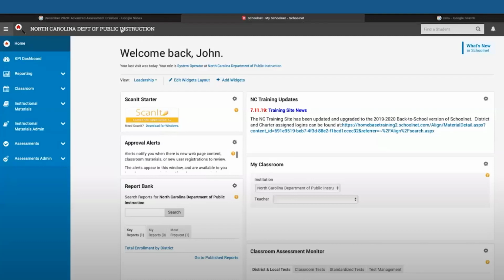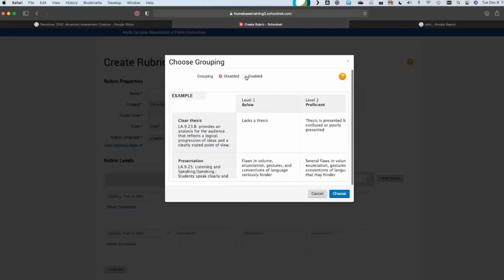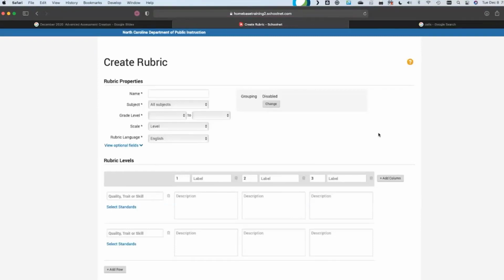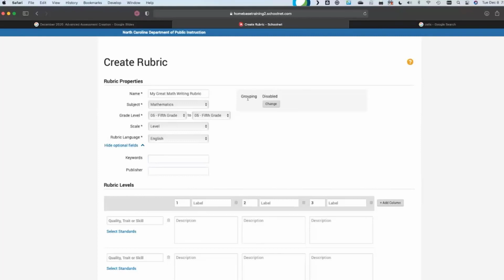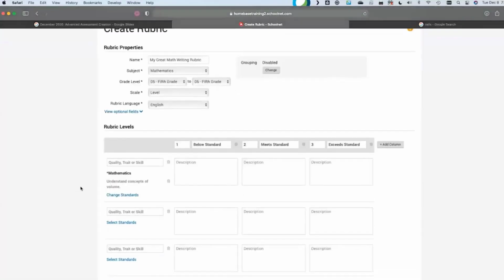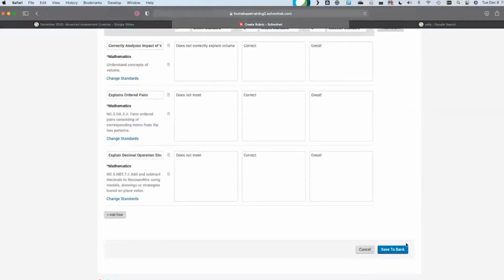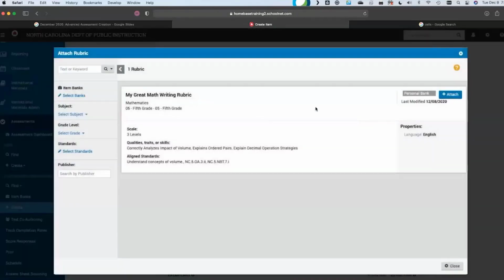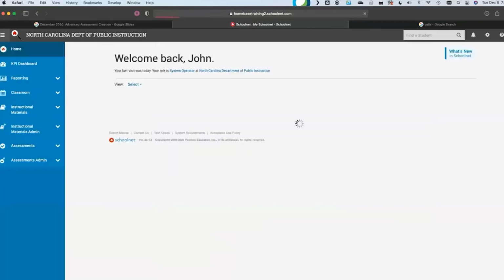Create and Attach a Rubric to an Open Response Item